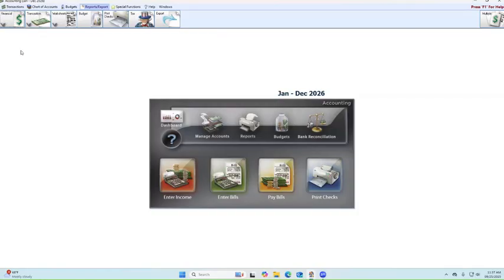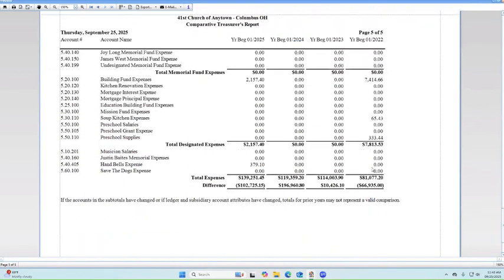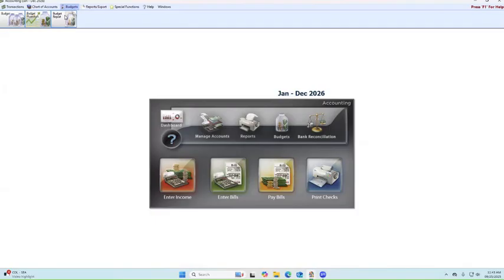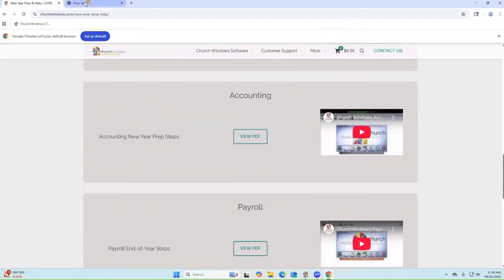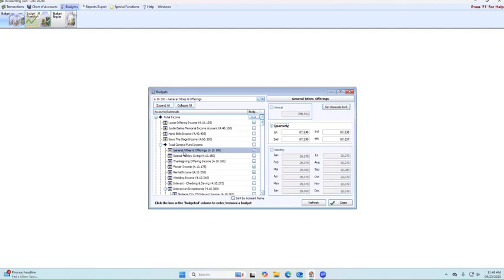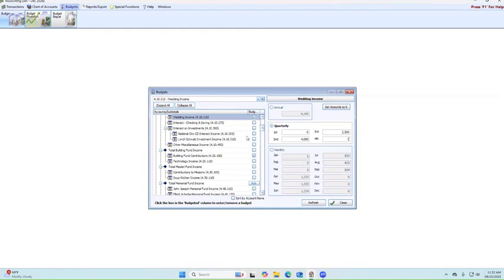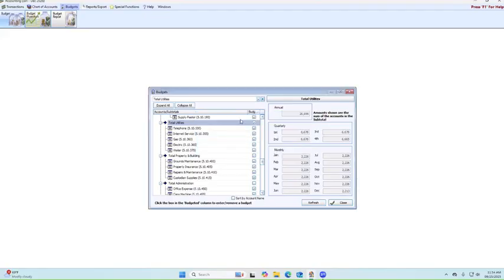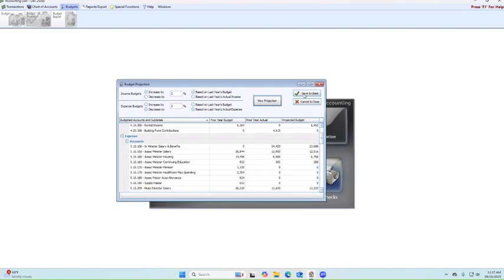Church Windows Accounting: Budget (v25 & Newer)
Learn how to enter a budget and view budget reports.  Presented on 09/25/2025.